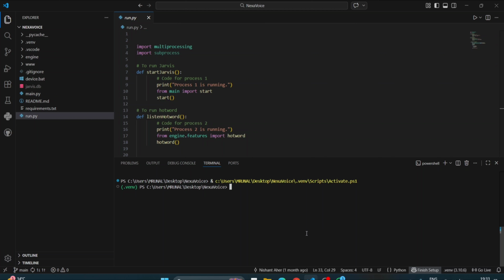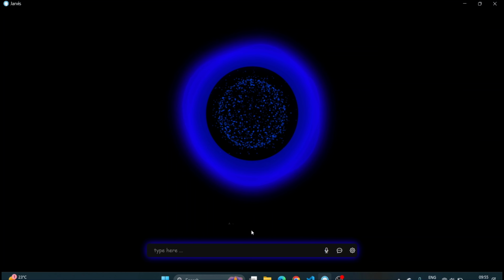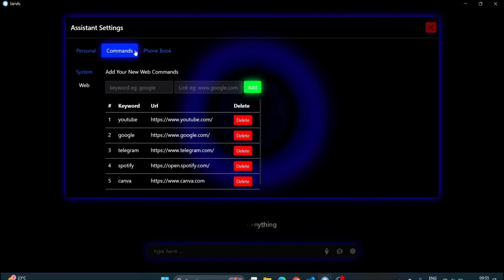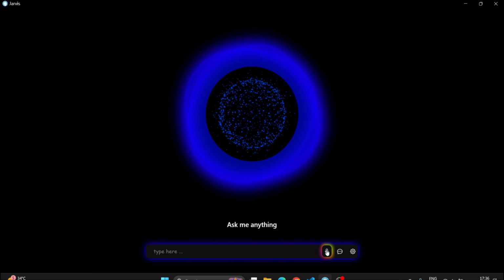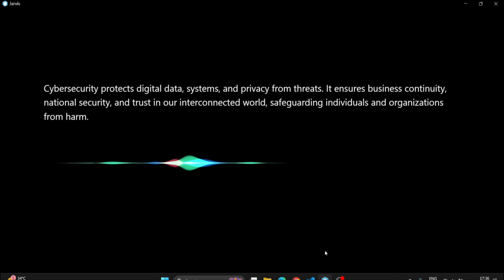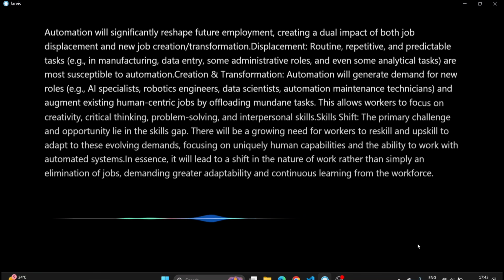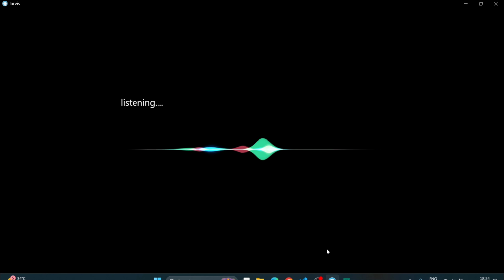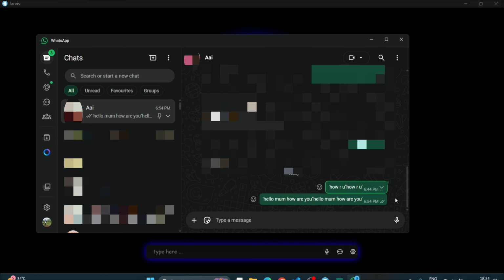NexaVoice – Jarvis AI Voice Assistant | Full Stack AI Project Demo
Jarvis is a smart and customizable desktop assistant built using Python, Eel, HTML/CSS, and JavaScript. It helps you control your PC and mobile with simple voice or typed commands.

From launching apps to making calls and chatting, Jarvis brings AI and automation to your fingertips.

✨Features
🎙️ Control via Voice & Typing
📞 Make Phone Calls via Mobile (Android)
📲 Pickup & Disconnect Calls
💻 Launch Desktop Applications
🌐 Open Your Favorite URLs
📔 Built-in Phone Book
🙋 Store and Use Your Personal Details
🤖 Chat Interaction
🎵 Play Videos/Songs on YouTube & Spotify
🌤️ Check Weather Updates

🛠️ Tech Stack
Python – Core logic
Eel – Web-Python integration
HTML/CSS/JS – Interactive frontend

Timestamps: 0:00 Face Authentication Verification
1:03 Overview of the Nexavoice UI
2:47 Basic prompt using Text
3:20 Advanced Prompt via Mic Button
5:00 Hotword Detection(Jarvis)
6:09 Opening Commands
6:51 Play Music on YouTube
7:28 WhatsApp Automation
8:29 Mobile Automation
9:16 Conclusion